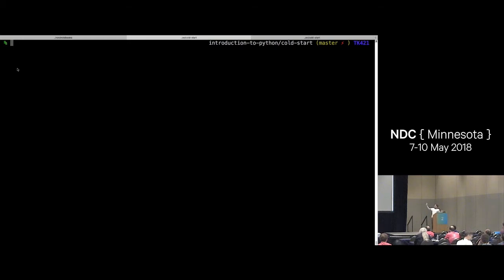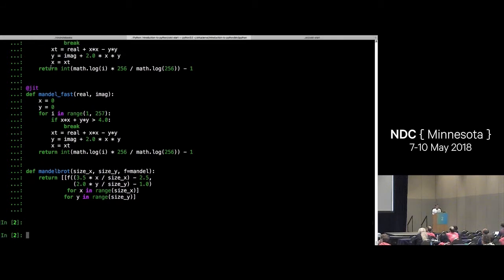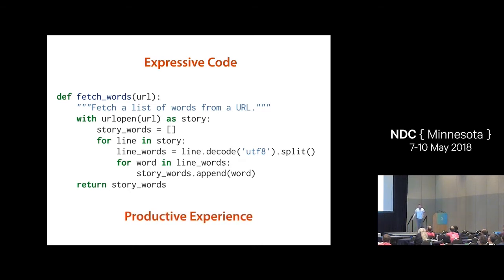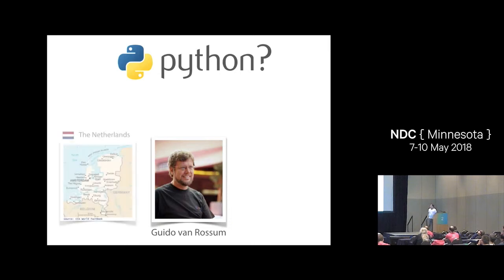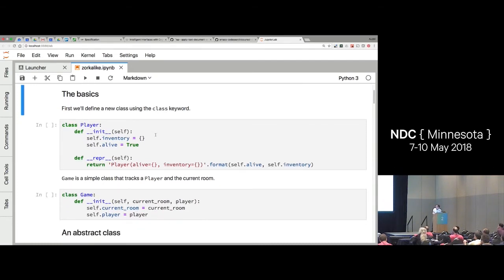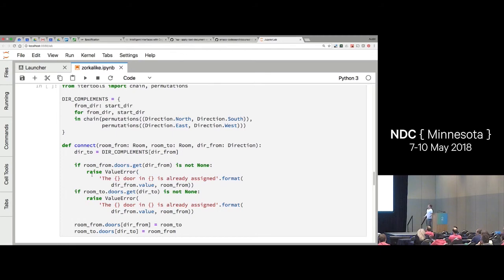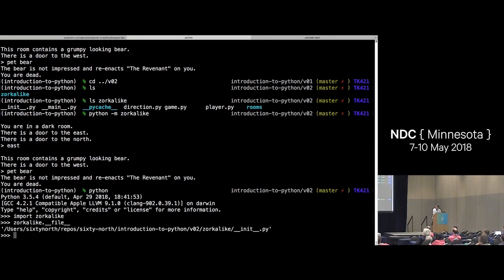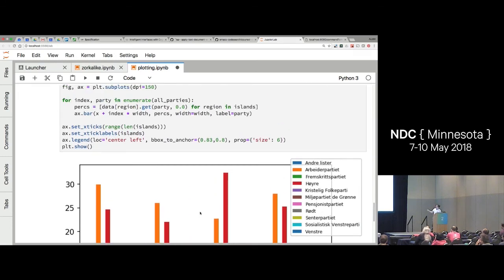Introduction to Python - Austin Bingham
Since its first release more than 20 years ago, Python has gone from being an obscure language from the Netherlands to one of the most widely used programming languages in the world. Python combines a powerful, expressive language with an extensive standard library, a vast ecosystem of third-party packages, and an active open-source community. Its approachability means that almost anyone - from casual programmers to professional developers - can engage with the language at the level they need, creating everything from simple scripts to complex applications.

In this talk we’ll take a high-level tour of the language, and we’ll try to get a sense of how it feels to use Python. Rather than focus on the technical details of the language, we’ll go through actual Python programs to see how they work in practice. If you’re thinking of using Python, or are just curious, this talk will help you understand what Python can do and how it might work for you.